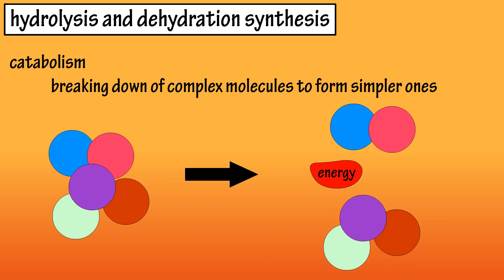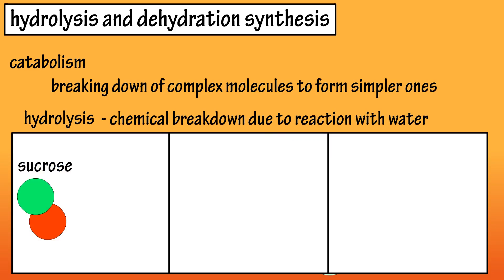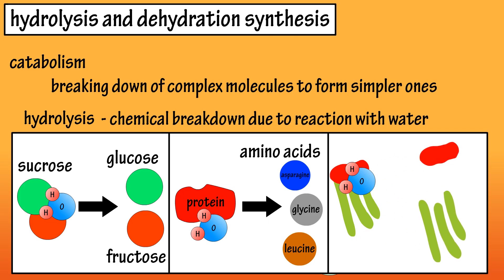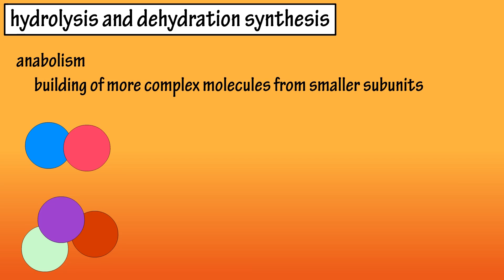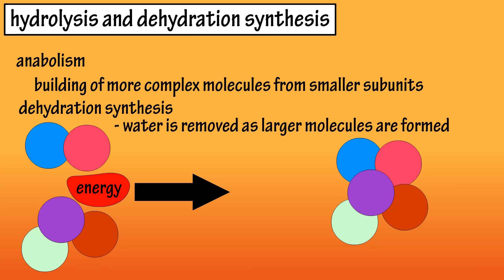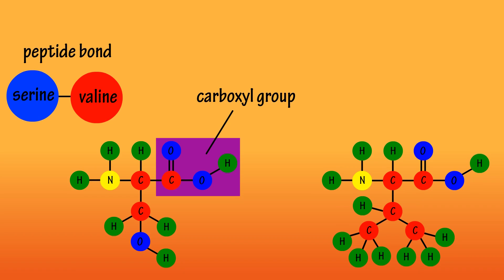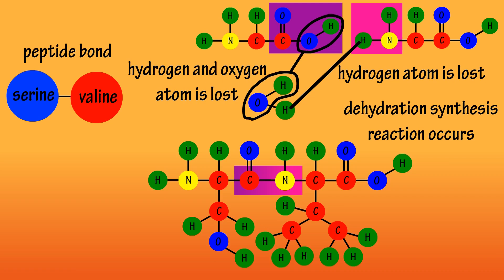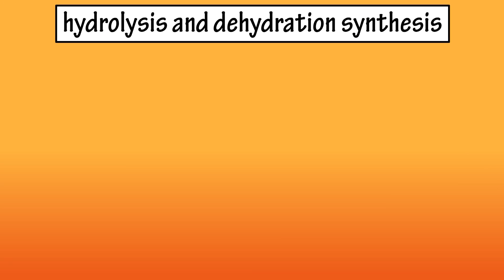Dehydration Synthesis And Hydrolysis - What Is Anabolism - What Is Catabolism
In this video we discuss the processes of hydrolysis and dehydration synthesis, and how these both use water.  We also discuss how they are either catabolism or anabolism.

Hydrolysis and dehydration synthesis

Metabolism, or body chemistry is often used to generally describe all of the chemical reactions that occur in body cells.  The two major types of metabolic activity that occur in the body are catabolism and anabolism.

Catabolism is the breaking down of complex molecules to form simpler ones and often times during the process, release energy.  The release of energy is related to the disruption of chemical bonds. One of the important types of catabolic reactions is called hydrolysis.

Hydrolysis is the chemical breakdown of a compound due to reaction with water, so a water molecule is added to breakdown a larger molecule into smaller molecules or subunits.  So, hydrolysis of sucrose, or table sugar, breaks the molecule into the smaller molecules of glucose and fructose.

Hydrolysis of protein breaks it down into smaller molecules of amino acids, and hydrolysis of a fat molecule breaks it down into its smaller subunits of glycerol and fatty acid molecules.  Some of the energy released by catabolism is heat energy that keeps the body warm, and much of the energy released is transferred to a molecule called adenosine triphosphate or ATP.

Anabolism describes the many chemical reactions that take place to build larger, more complex molecules from smaller subunits.  These reactions require energy, which often comes from the breakdown of atp, which was just mentioned.

One of the important types of anabolic reactions is called dehydration synthesis.  In dehydration synthesis, water is removed as the larger molecules are formed.  Anabolic reactions use energy to form larger carbohydrates, fats or lipids, and fuse amino acids together.

An example of this is when 2 amino acids join together to form what is called a peptide bond.  A peptide bond is when the carboxyl  or carbon, oxygen, hydrogen, hydrogen group of one amino acid bonds with the amino nitrogen, hydrogen, hydrogen group of another amino acid, as you can see here (on screen).

This is done through a dehydration synthesis reaction, as the amino group involved in the bond loses a hydrogen atom, and the carboxyl group involved in the bond loses an oxygen and hydrogen.

So, the peptide bonding results in the release of a water h2o molecule.  More amino acids can link in, again releasing water molecules, and form what is called a polypeptide chain, which leads to the production of a protein molecule.

Timestamps
0:00 Metabolism and the 2 major types of metabolic activity in the body
0:16 What is catabolism in the body
0:28 What is hydrolysis
1:06 The energy released
1:19 What is anabolism in the body
1:35 What is dehydration synthesis